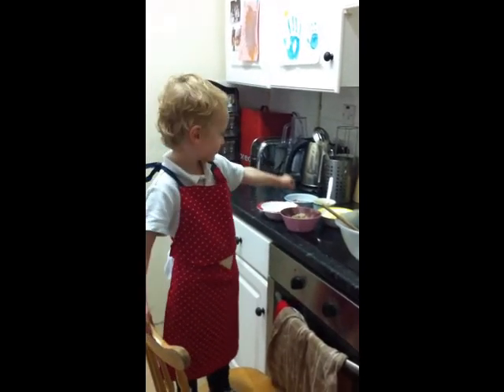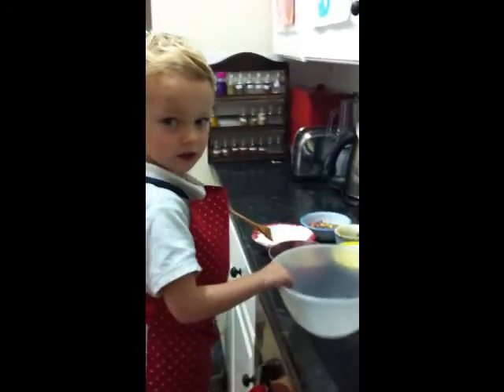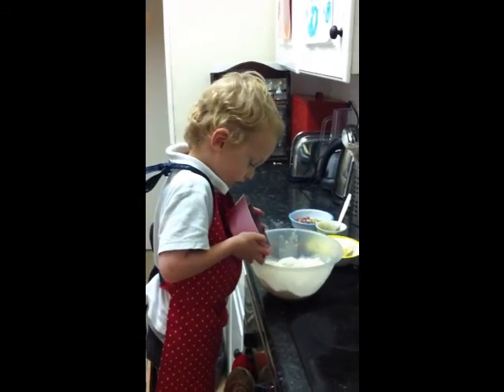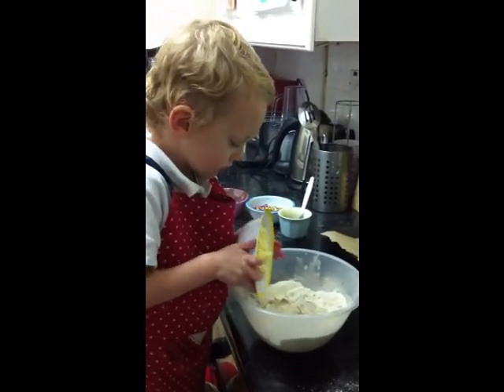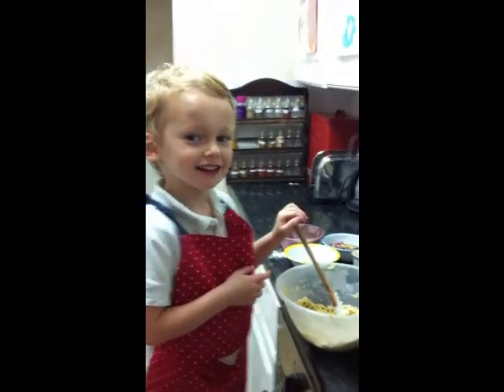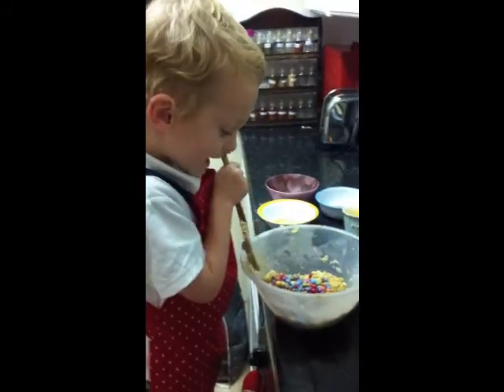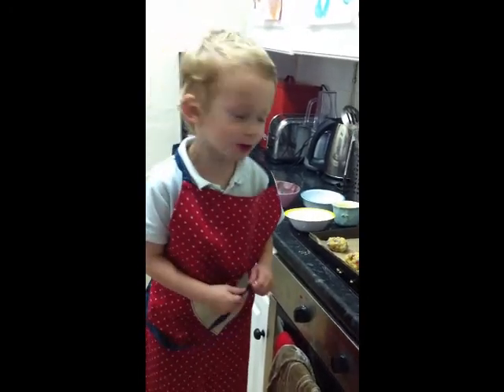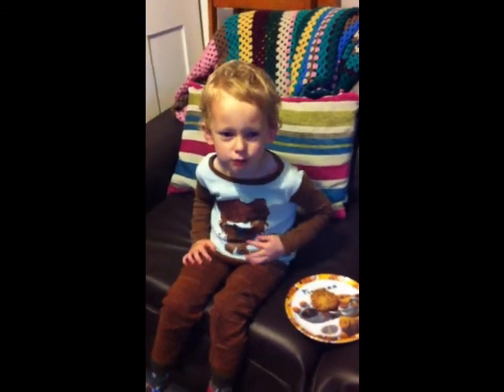Smartie Cookies by Finnley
Make some yummy smartie cookies for treats